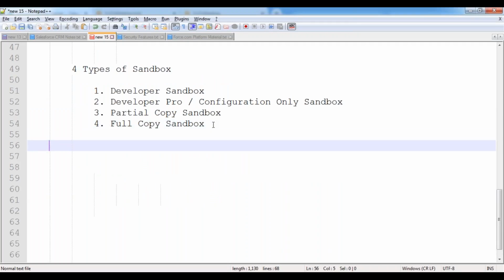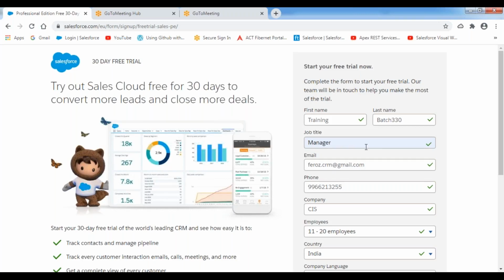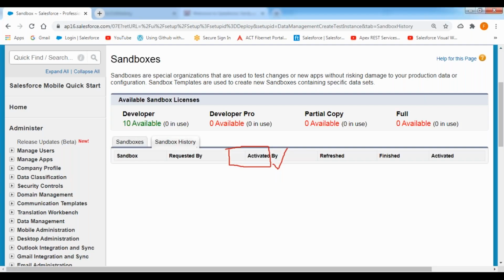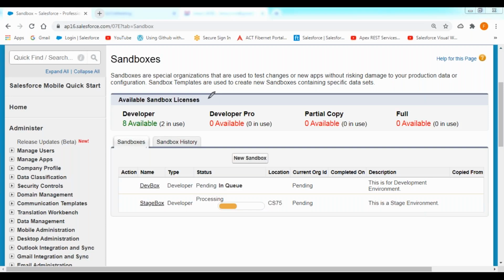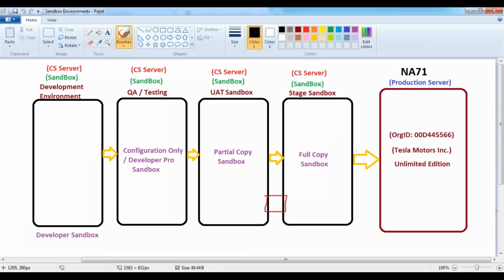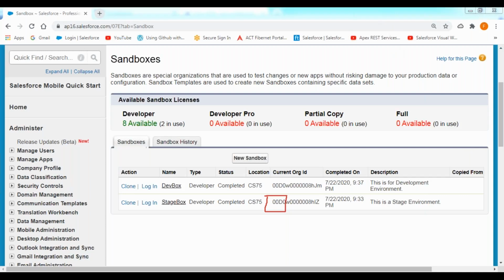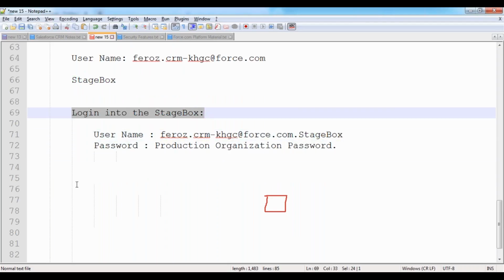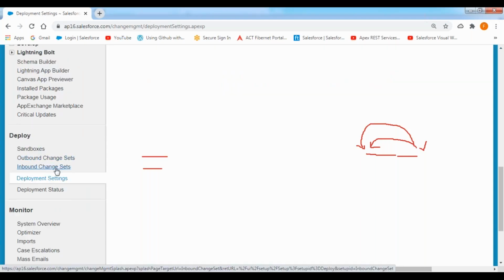Session 70 Creating Sandbox Mapping Connection